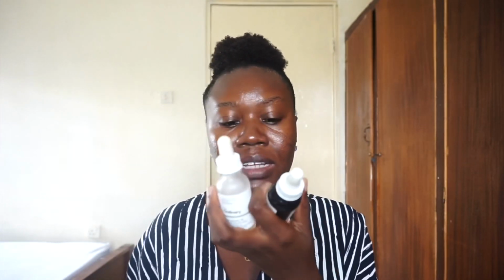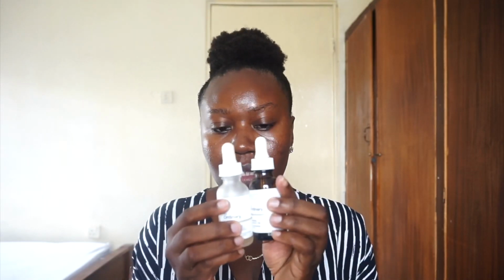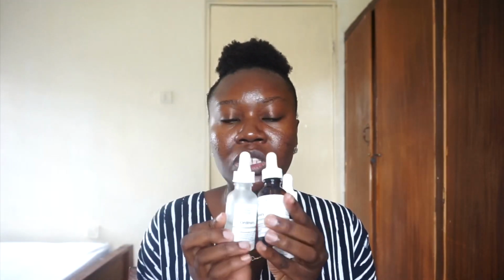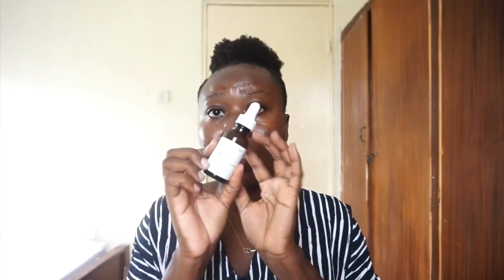HOW TO USE THE ORDINARY PRODUCTS - Direct acids, Retinoids, Niacinamide, Ascorbic Acid, Oils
Hey guys,

I decided to do another video detailing how to use the ordinary products I reviewed in my initial two videos. If you're confused on how to use them in a routine, watch this video!

Skin: Oily, acne-prone, dehydration prone & sensitive

PR samples or gifts are marked with a (*) and sent to me without any obligation to review. All my reviews and opinions are based on my own experience with the products which may not be the same for everyone. If you choose to use them, thank you for your support.

Thank you for your support. Xoxo Ife 💋